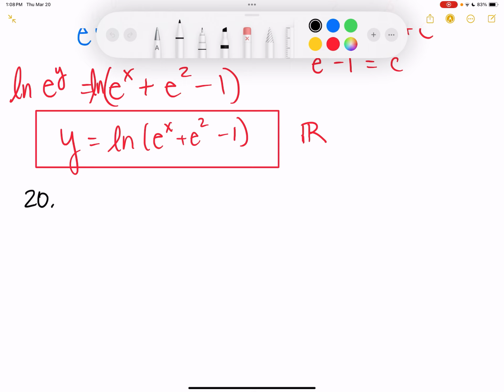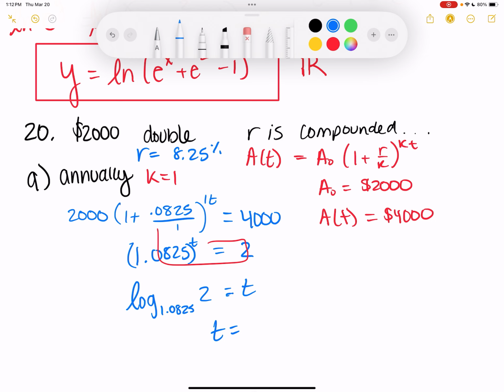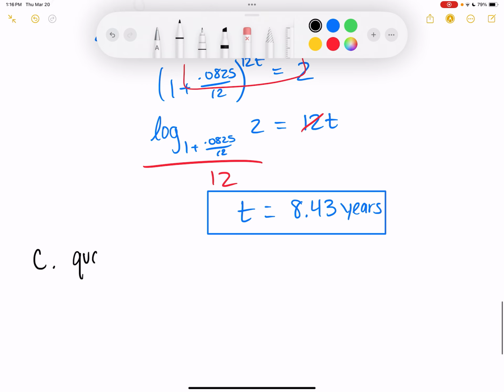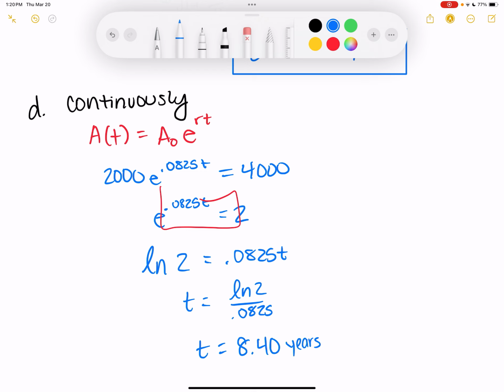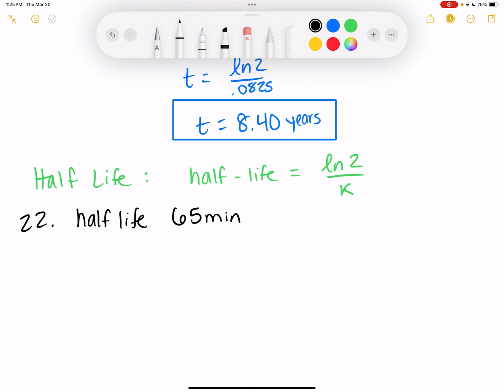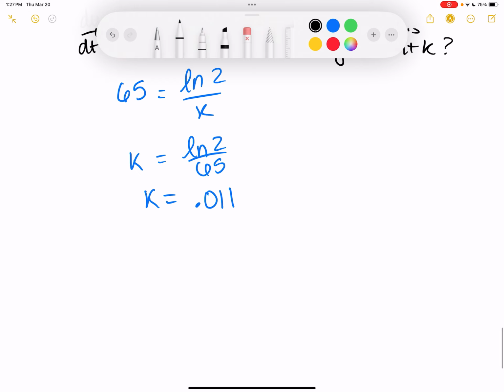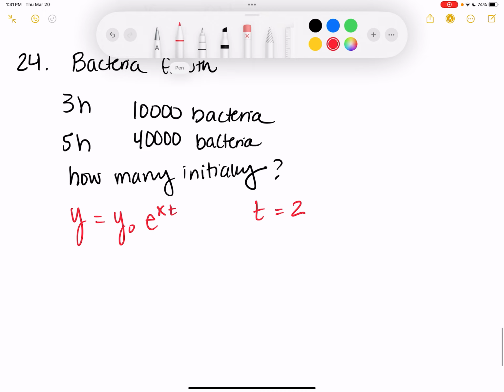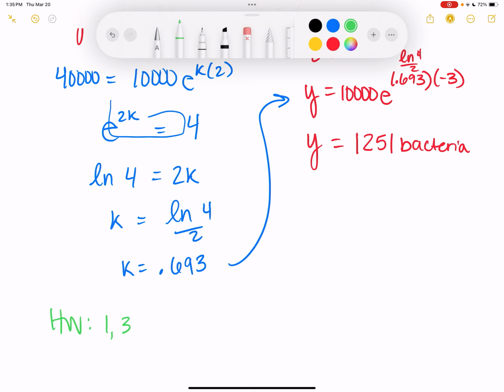AP Calculus 7.4 Exponential Growth and Decay part 2